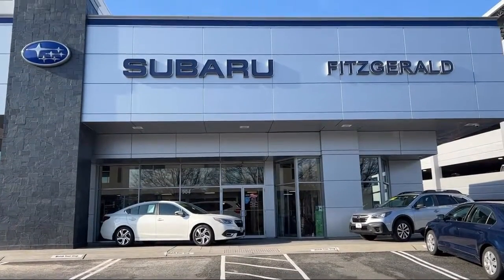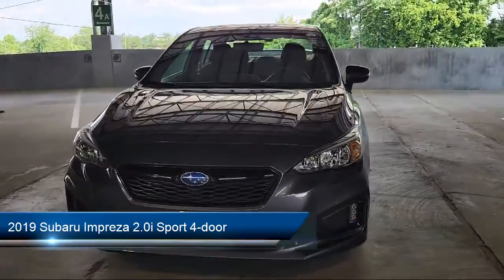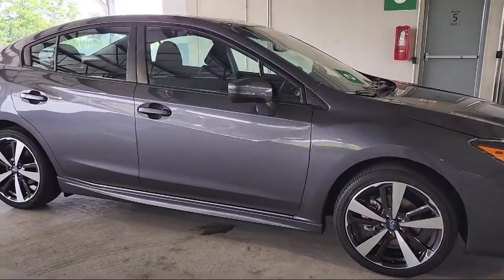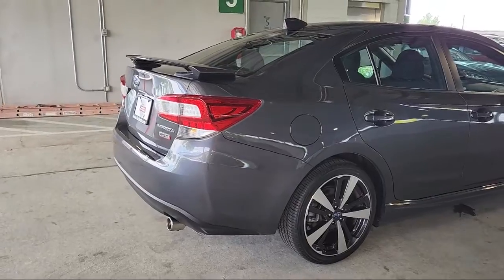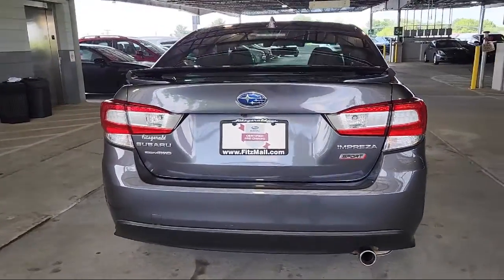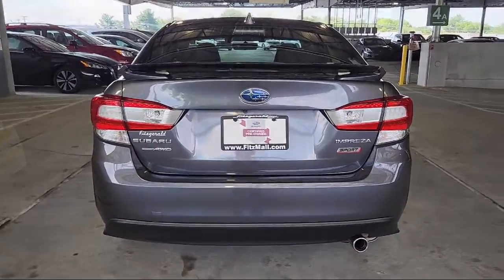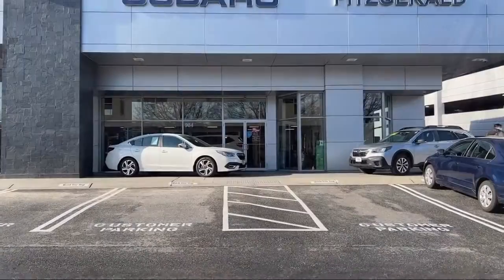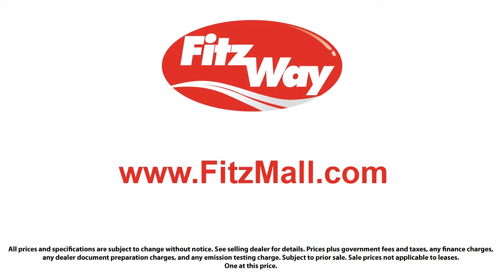2019 Subaru Impreza 2.0i Sport 4-door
2019 Subaru Impreza 2.0i Sport 4-door - Stock Number: S007073A - VIN: 4S3GKAM68K3628029.